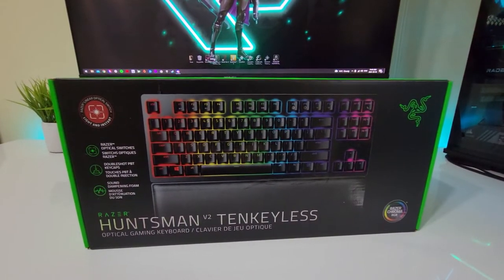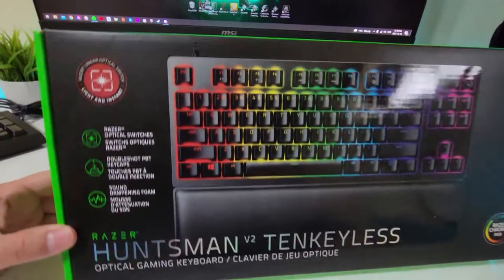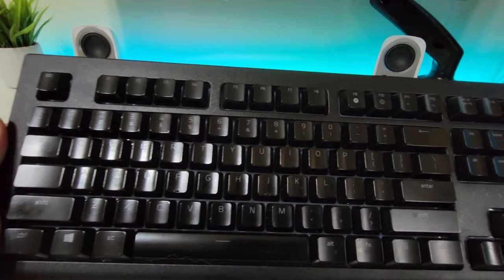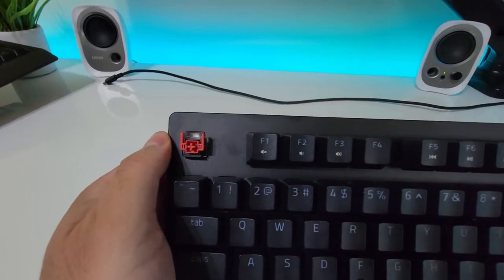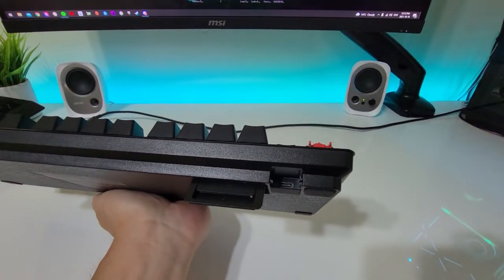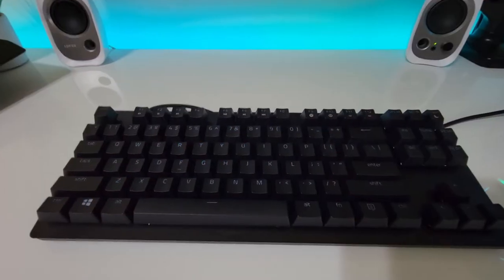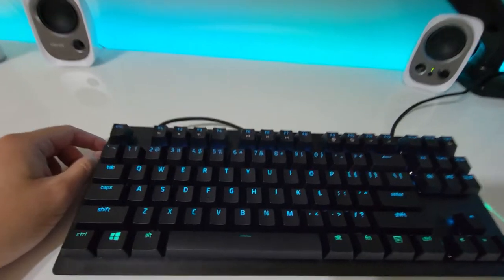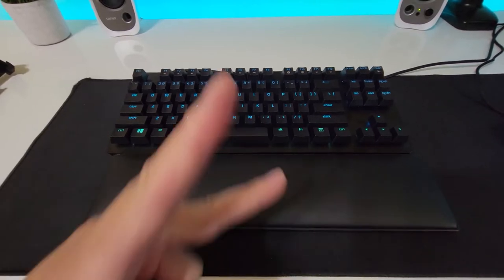Razer Huntsman V2 TKL Review